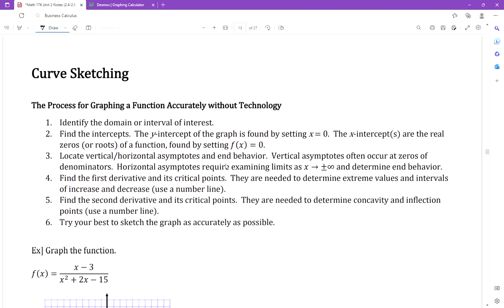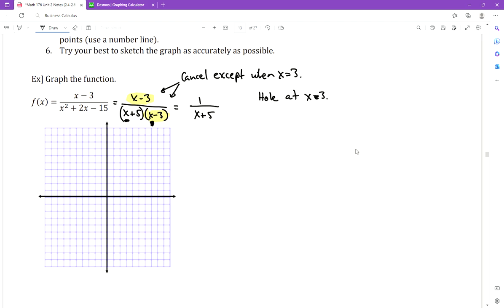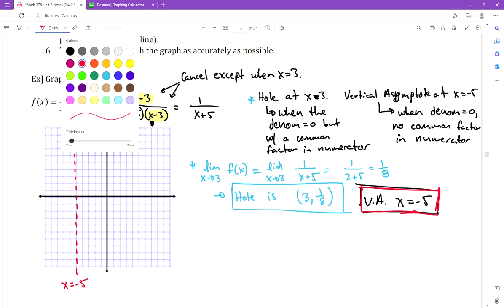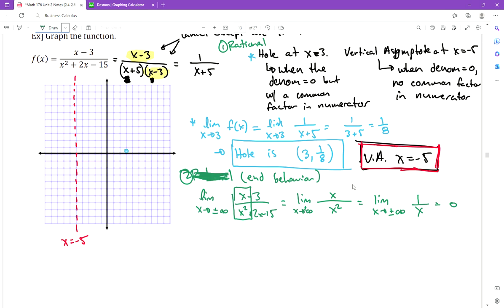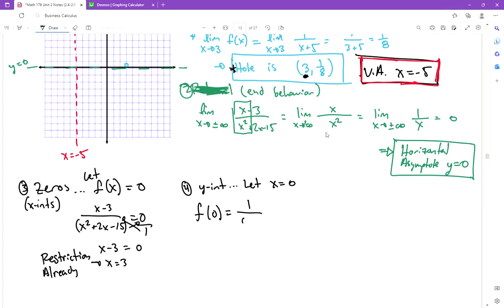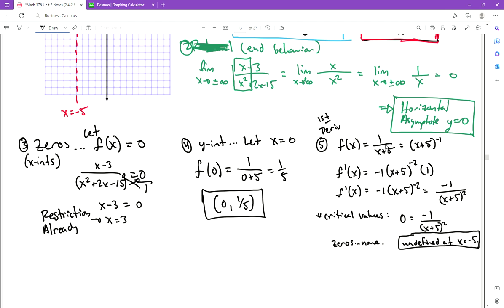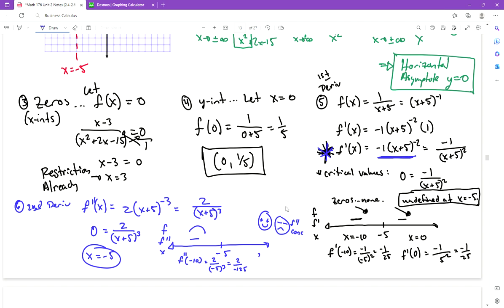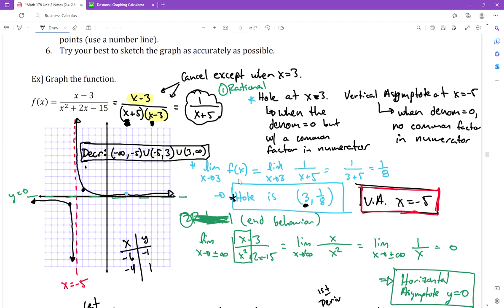Curve Sketching Graphing a Rational Function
In this video we graph a rational function as accurate as possible by using techniques we learned in precalculus and the properties of calculus.